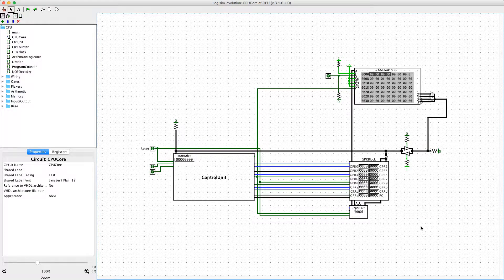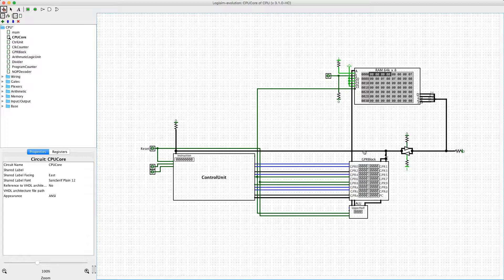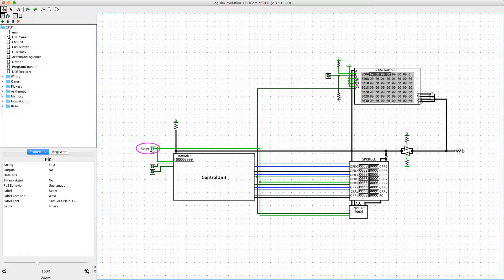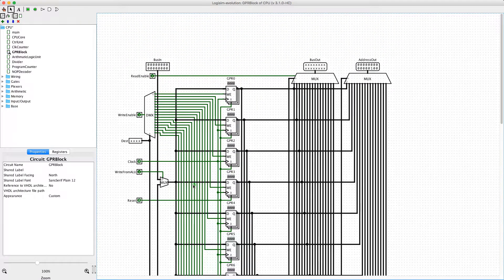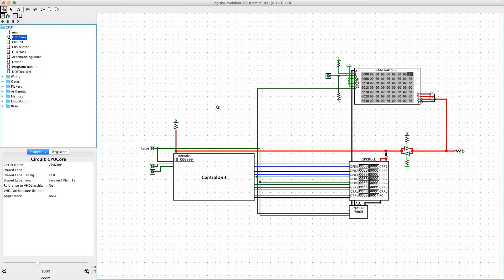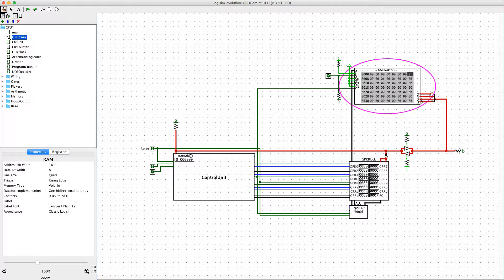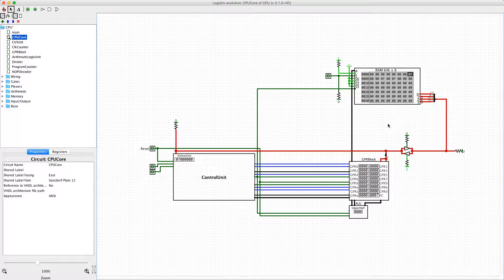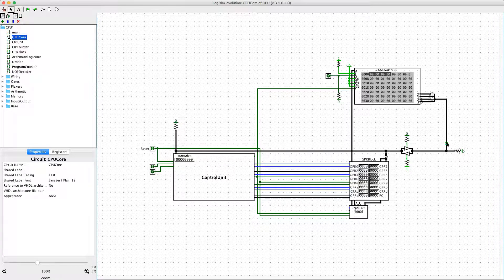CPU Project Suspended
Because of a bug in Logisim Evolution HCE, I am unable to continue this project.  This project has been suspended until the bug is fixed.